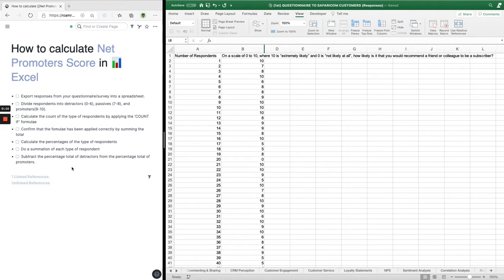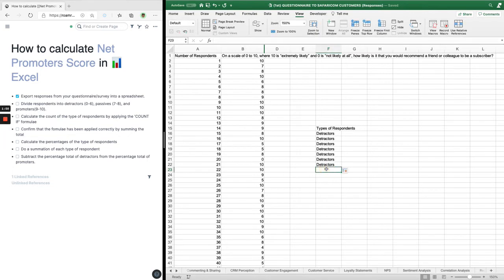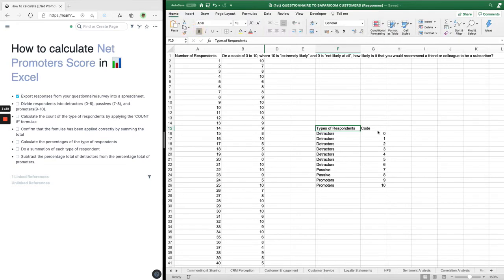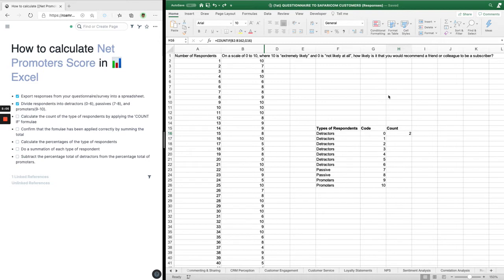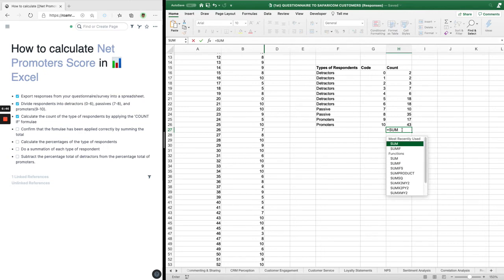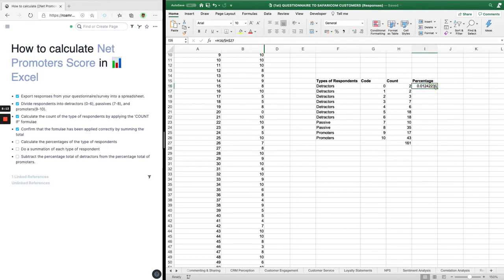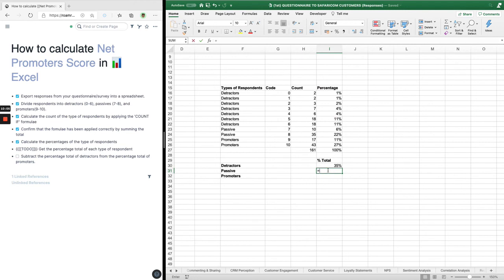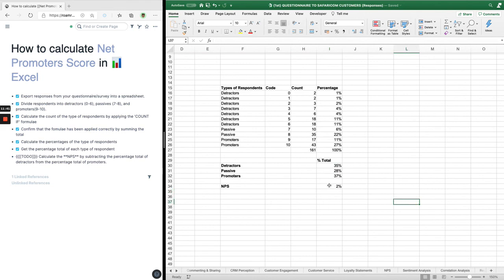How to calculate [[Net Promoters Score]] in [[📊 Excel]] | Step by Step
This video explains how to calculate a net promoters score in Excel step by step